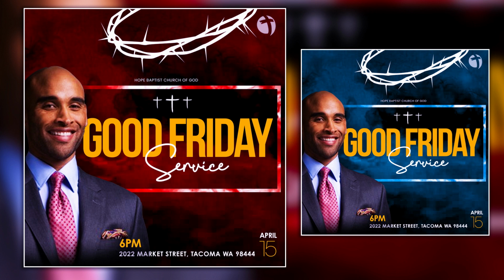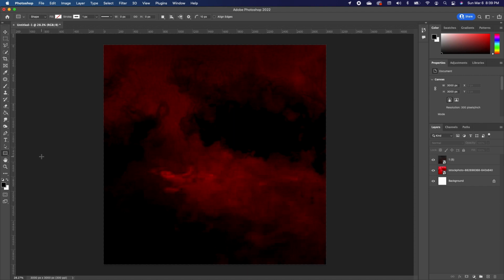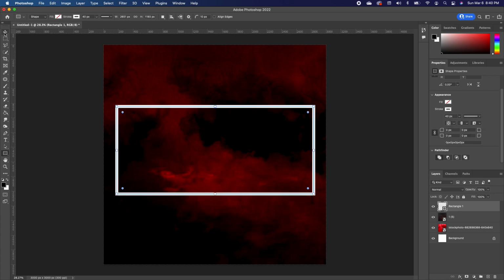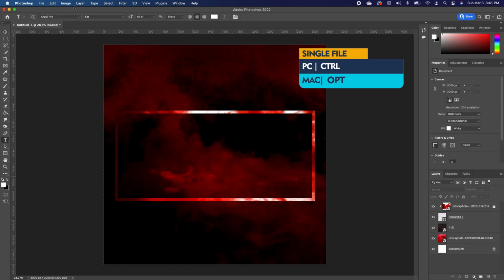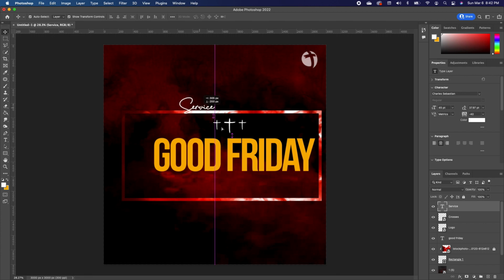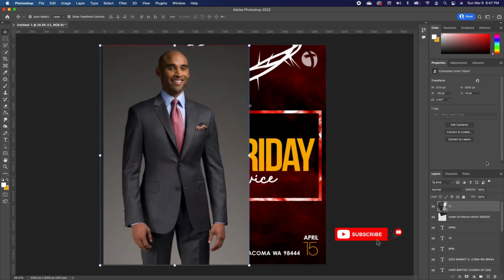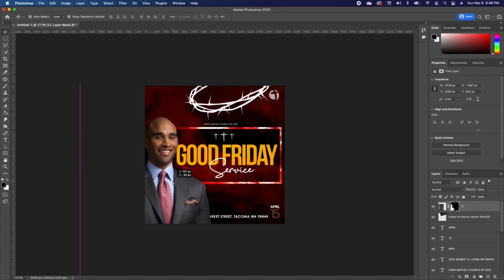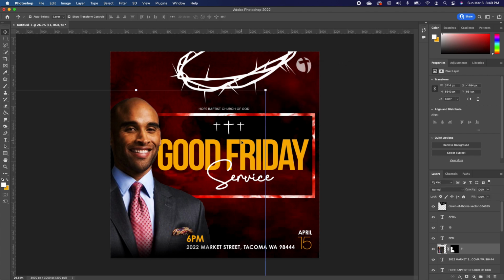Good Friday Flyer Design Photoshop 2022 | Easter Church Flyer Design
In this photoshop tutorial, I will show you how to create this Good Friday Flyer Design Photoshop 2022 | Easter Church Flyer Design

// P H O T O S H O P 2022